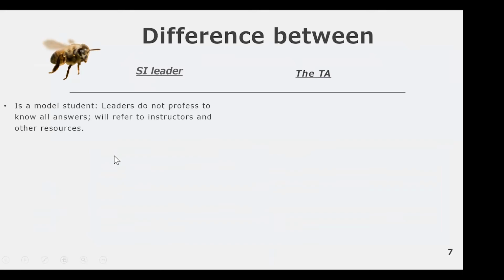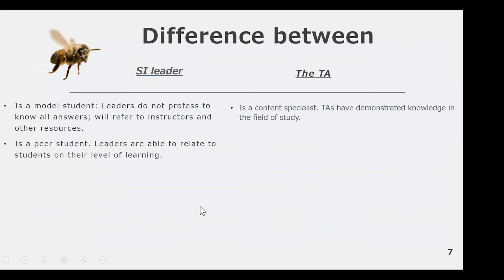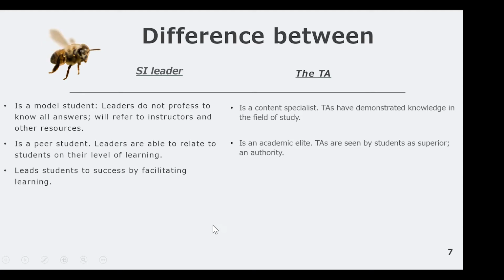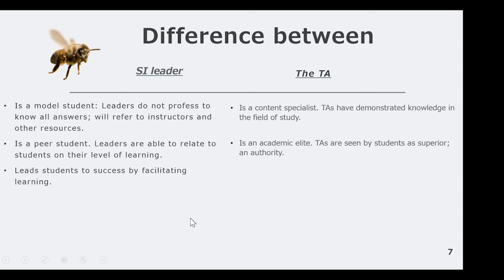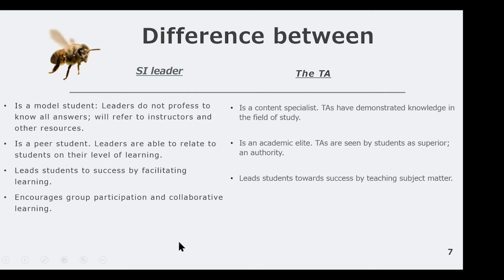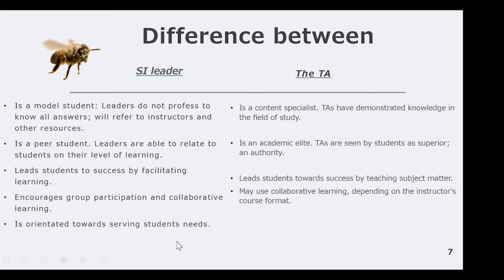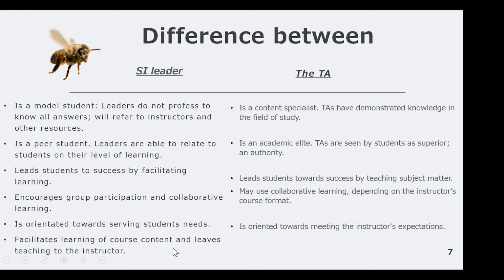Which Model Is Best: SI, PAL, Tutoring? Mathematics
Professor Johannes Familton from BMCC’s Math department has been using Supplemental Instruction longer than any other professor at BMCC. He discusses which peer to peer learning modality may be best for individual faculty depending on the curriculum, the particular class, and both what and how a professor is teaching.

TRANSCRIPT:
In order to view the transcript (only available via computer), click on the horizontal ellipsis (…) below the title of the video. Then select “Open Transcript.”

TRANSLATIONS:
For international captions (only available on computer devices):
1. Hover your mouse/cursor over the video
2. Press on the captions button (CC) on the bottom of the video.
3. Then, press on the settings button (which looks like a gear).
4. Select “Subtitles/CC.”
5. Then select “Auto-Translate”
6. Select your preferred language.